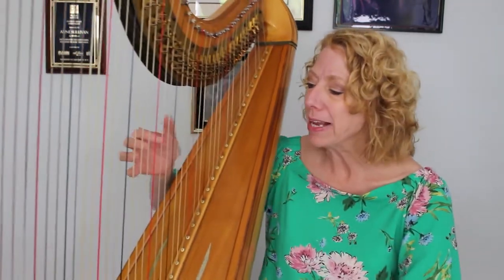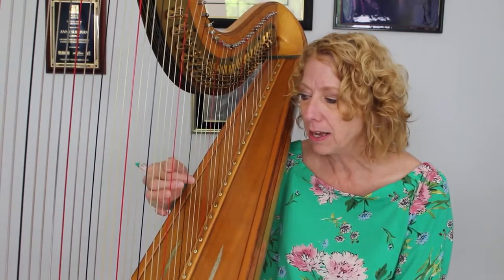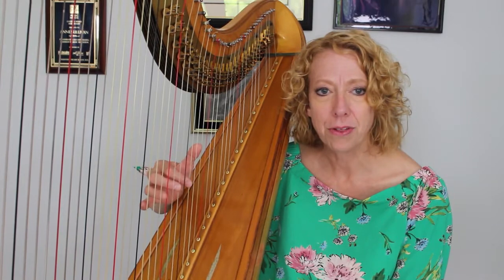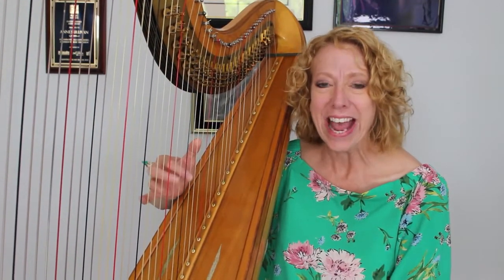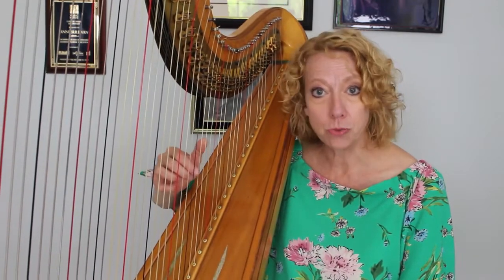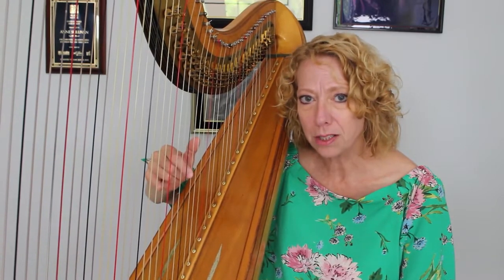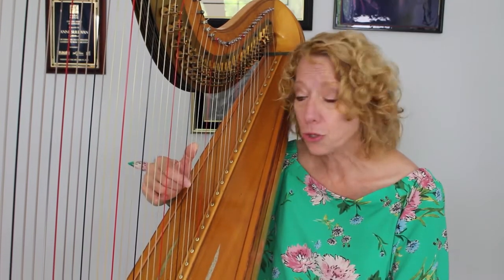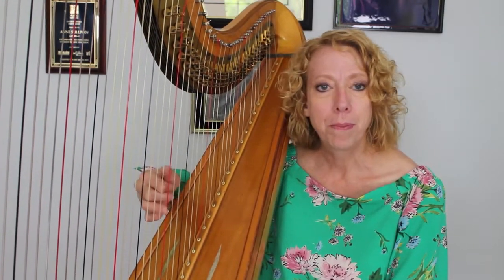Thumb Relaxation Equals Control